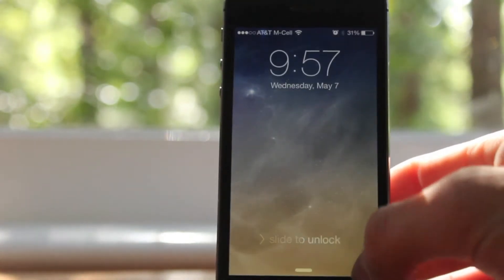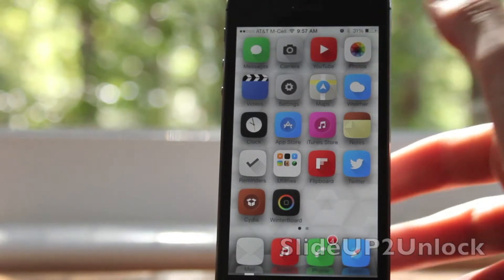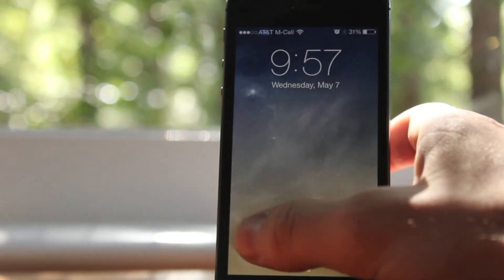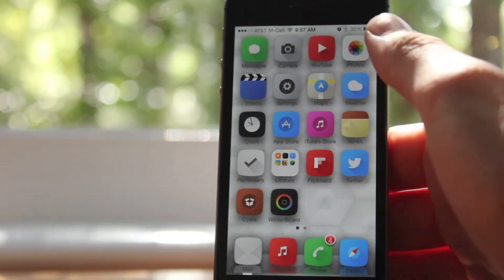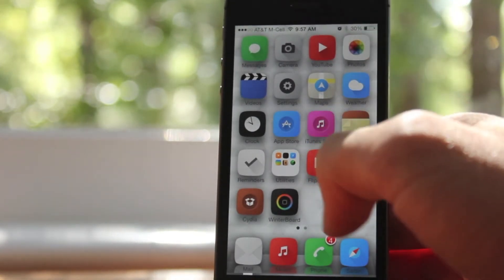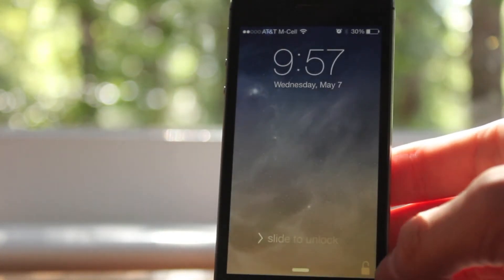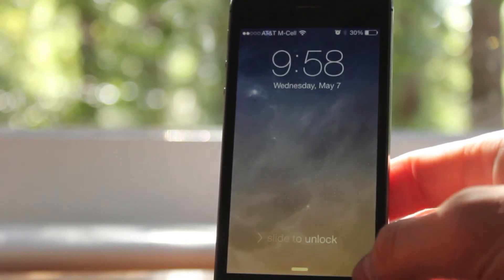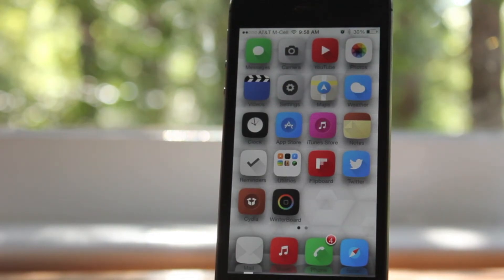Top iOS 7 Jailbreak Tweaks #9: SlideUP2Unlock (HD)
Top iOS 7 jailbreak tweaks is a series that outlines the best ios 7 cydia tweaks and how to use them. I post this weekly and provide continual updates on the best tweaks and themes of cydia. This tweak is called SlideUP2Unlock, which lets you unlock your device by sliding up!